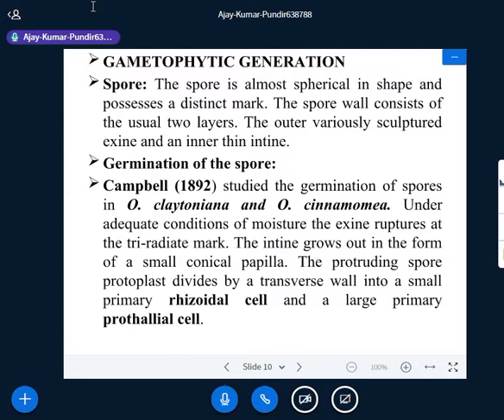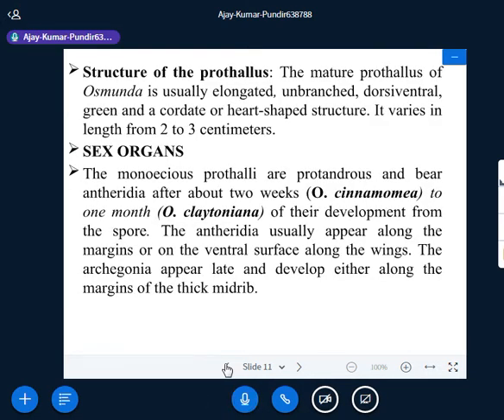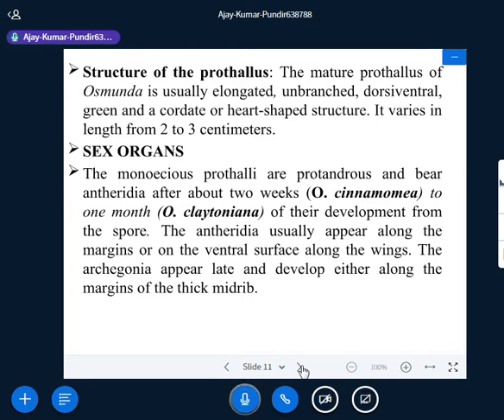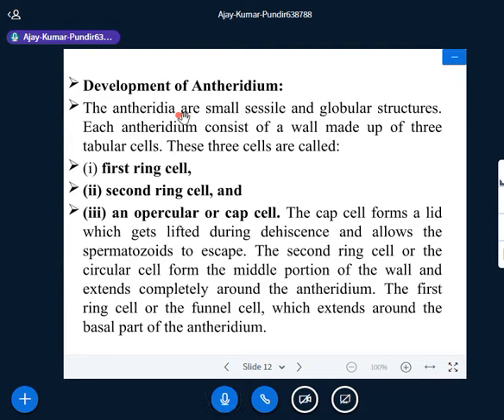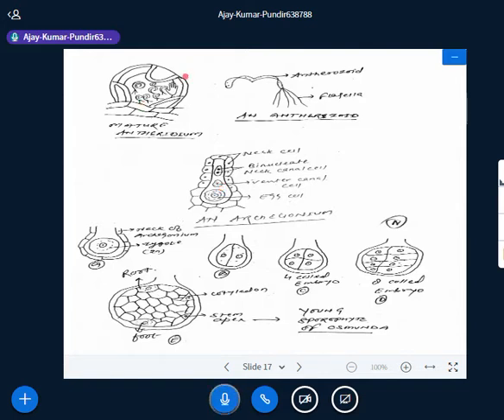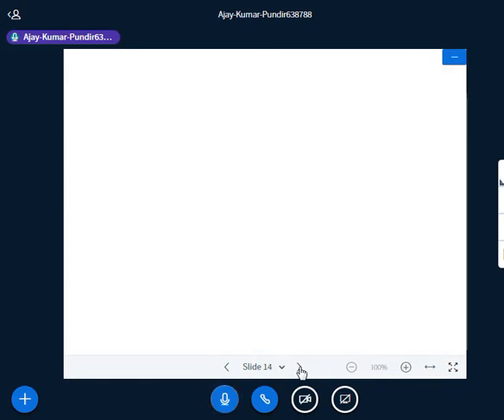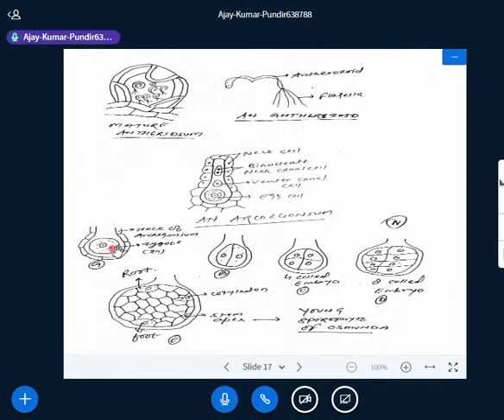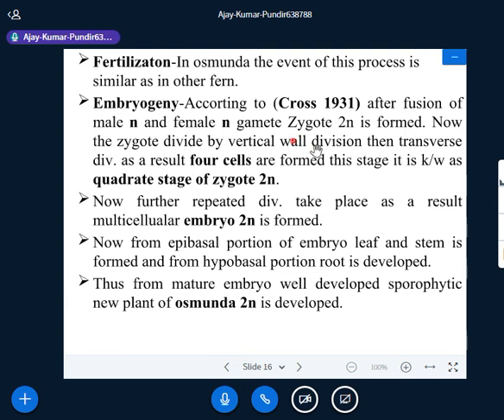OSMUNDA PART II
BY
DR AJAY PUNDIR
DOLPHIN PG COLLEGE DEHRADUN